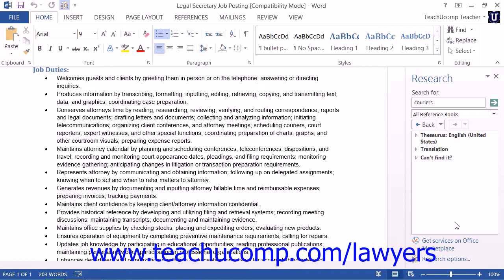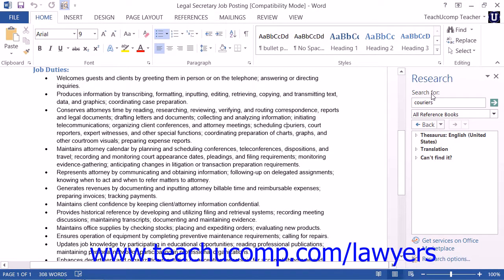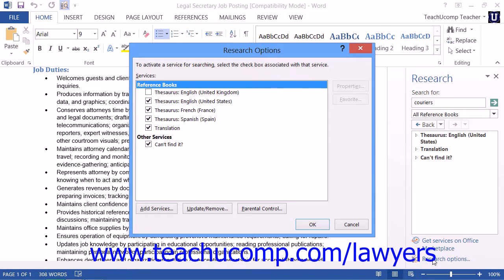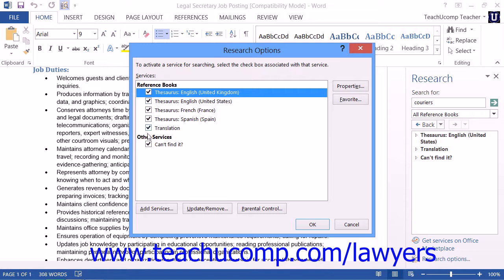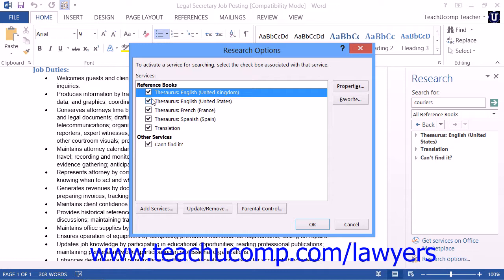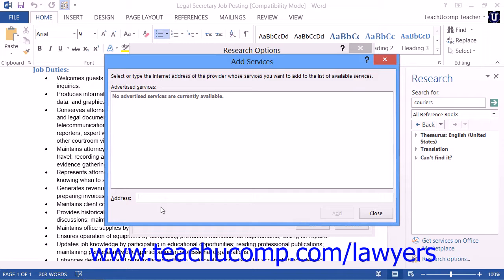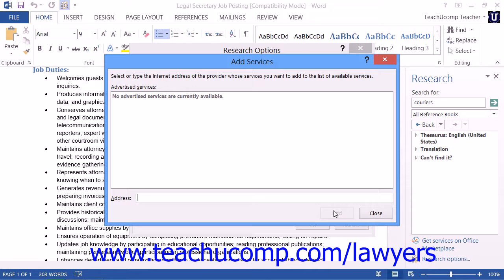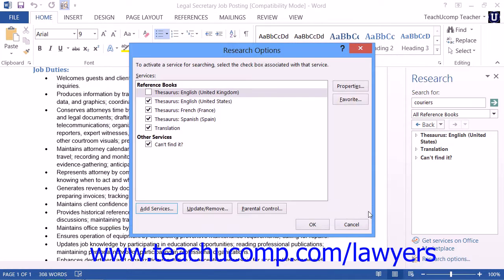Microsoft Word 2013 Training for Lawyers: Adding Research Providers to the Research Pane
Learn about Adding Research Providers to the Research Pane in Microsoft Word for Lawyers Visit us today!